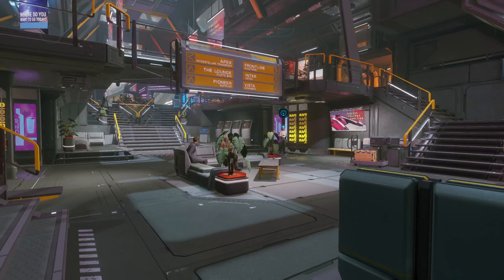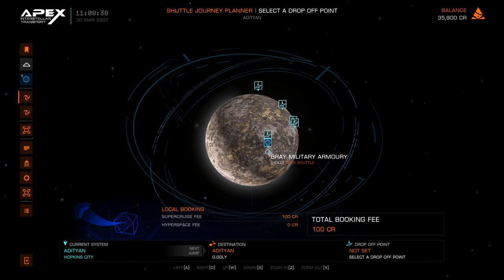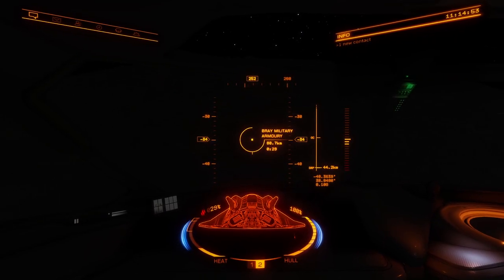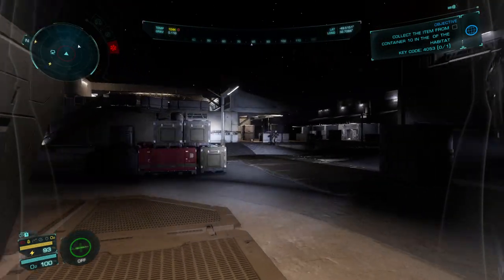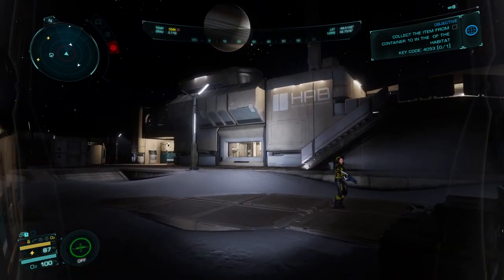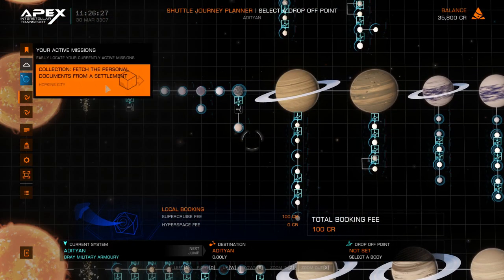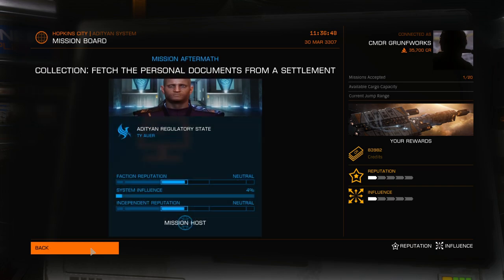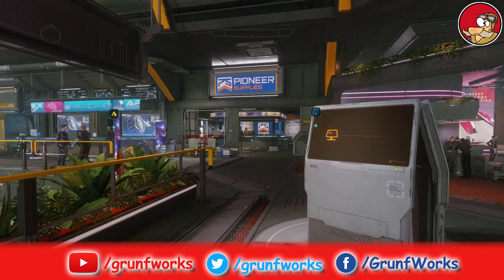First Successful Transport Mission - Elite Dangerous - Odyssey public alpha mission playthrough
We are taking a first look at Elite Dangerous - Odyssey, and we will be taking on a simple transport mission, and sharing some tips along the way...
Sorry for the repost, the original video had lagging audio

GrunfWorks Patrons: (Rank Veteran Test Pilot or higher):
Smoking Warthog